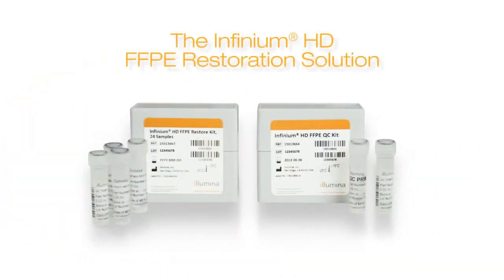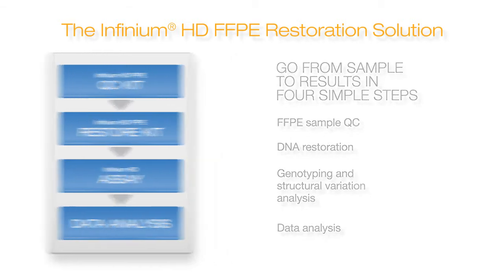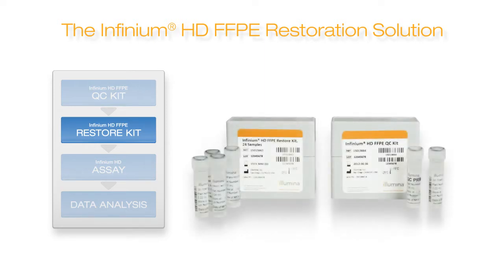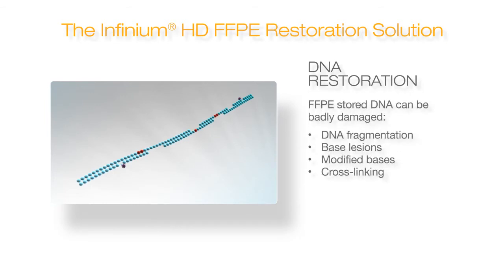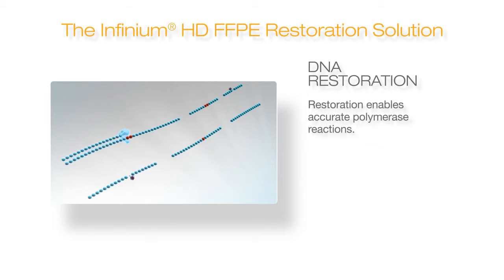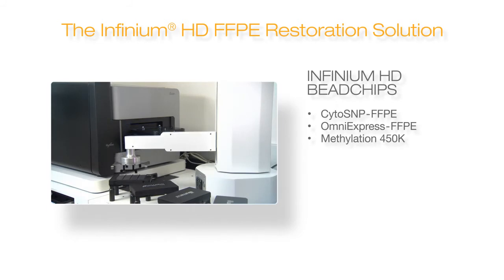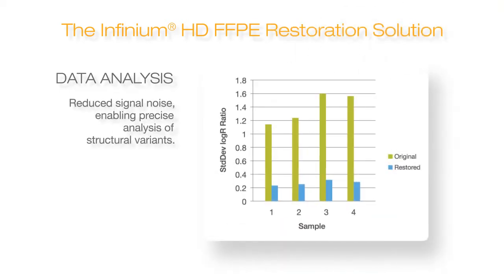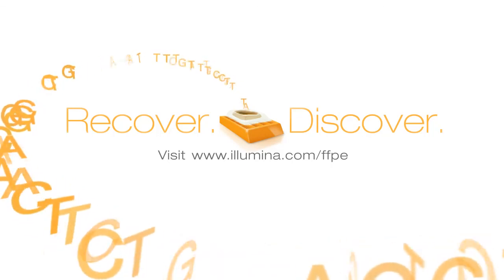Illumina Infinium HD FFPE Restoration Solution Overview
Archival Formalin-Fixed Paraffin-Embedded (FFPE) samples hold an abundance of invaluable information for human cancer studies. Because these samples generally yield highly degraded DNA, they perform poorly in most whole-genome genotyping studies. The Infinium HD FFPE DNA Restore Kit can repair these degraded DNA samples in preparation for use with the Infinium HD Assay for high-quality genotyping results.